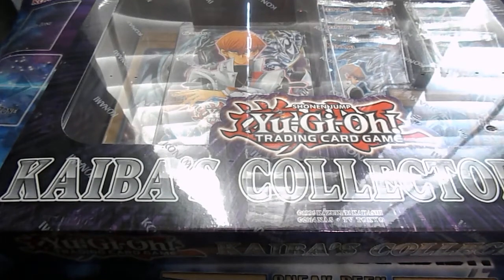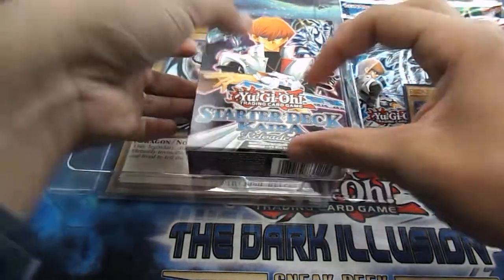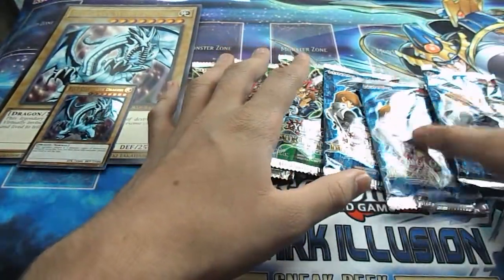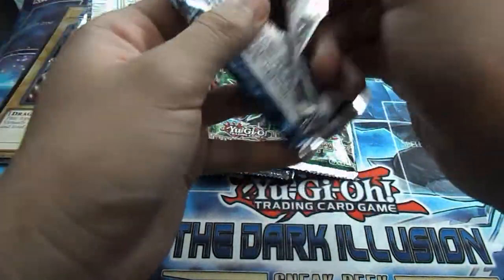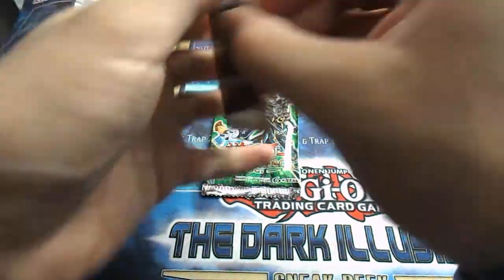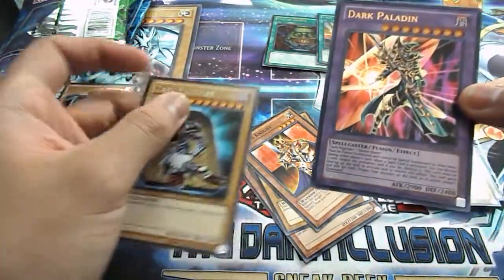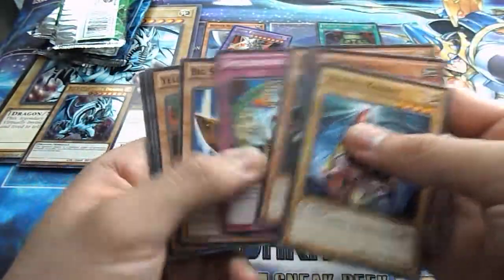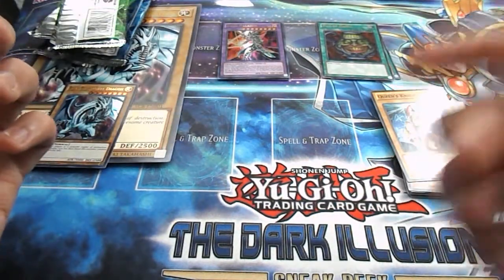Awesome!! Yu-Gi-Oh! Kaiba Collector's Box Opening #2 Amazing Pulls!!